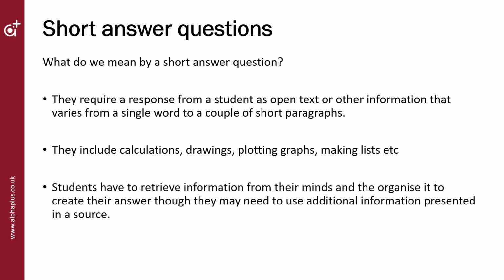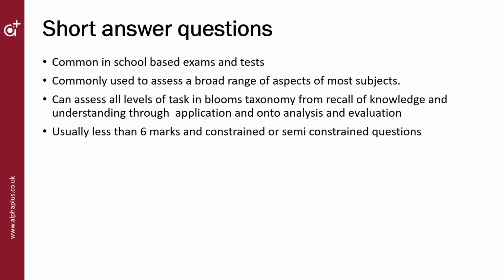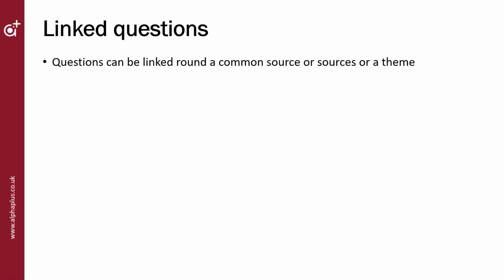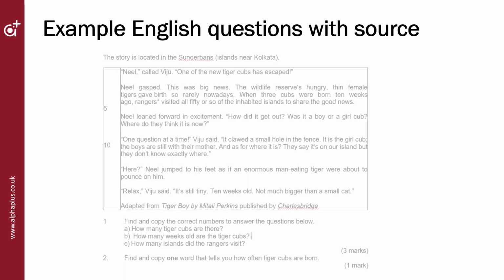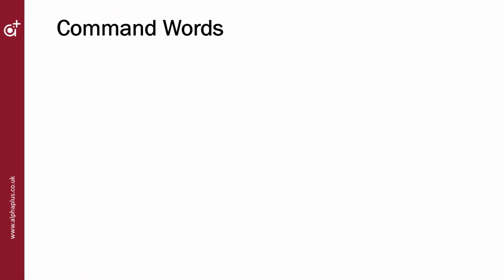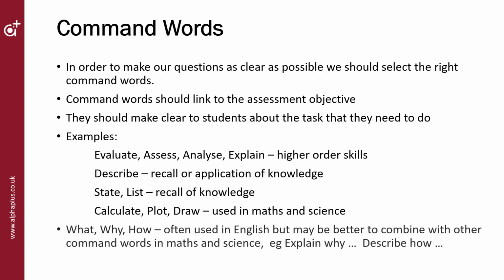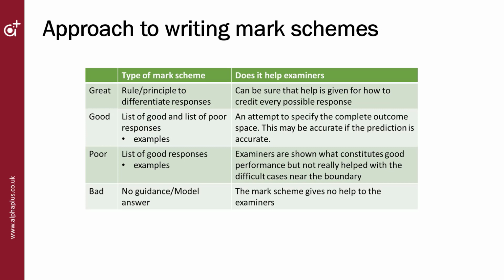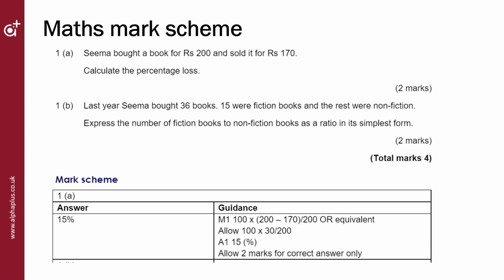Presentation Voice Over 5 v3